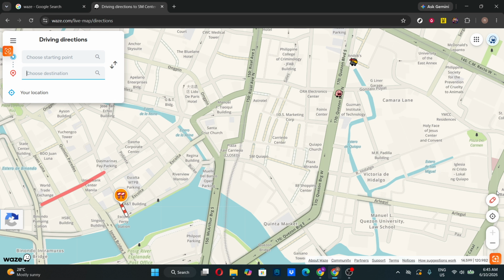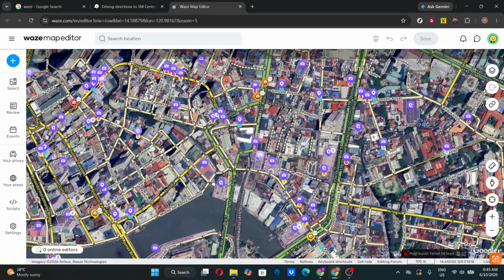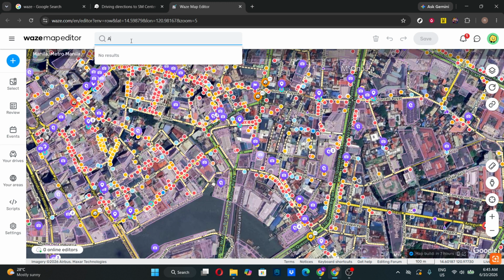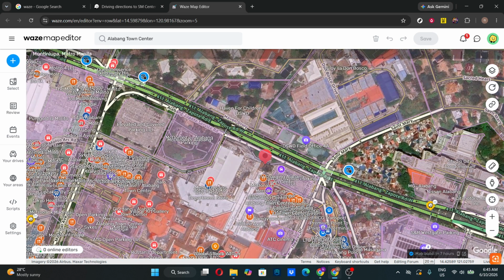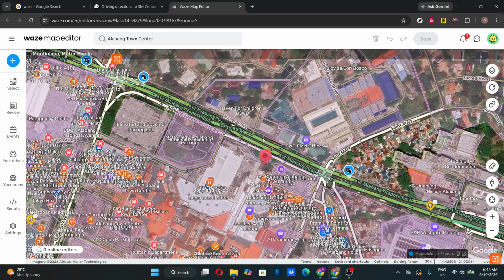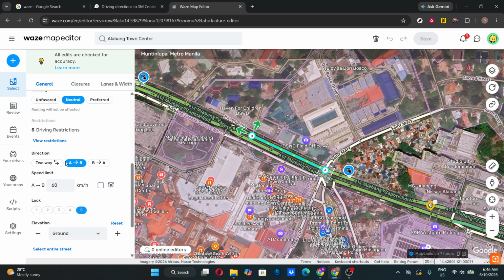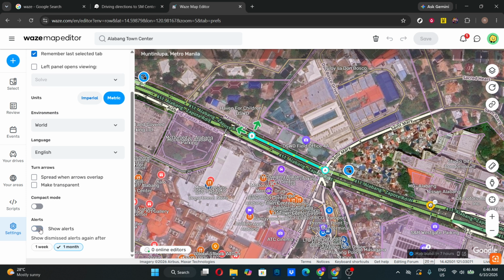How To Enable Show Alert On Waze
Want to receive important road notifications in Waze? Learn how to enable alerts!

💡 What You'll Learn in This Video:
• How to enable notifications
• Types of alerts available
• Tips for safer navigation
• How to customize alert settings

✅ Perfect for everyday drivers.
🚀 Stay updated with real-time road information!